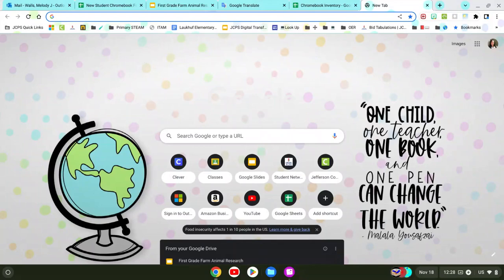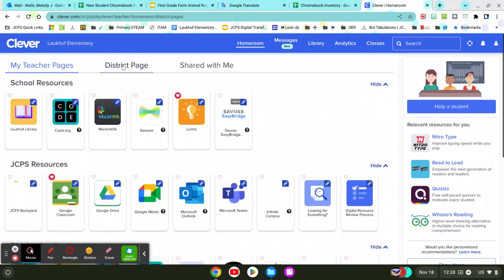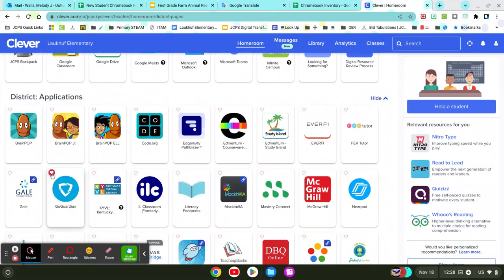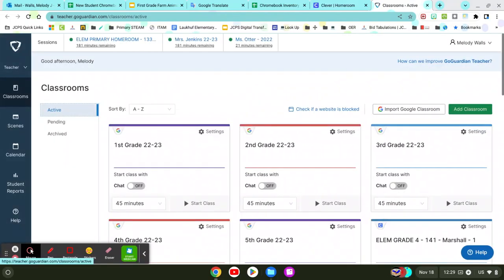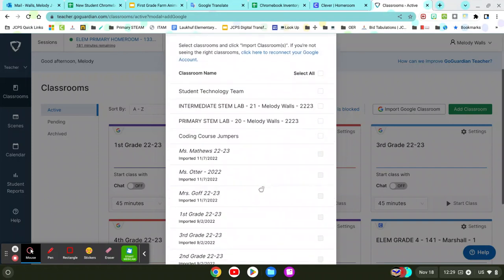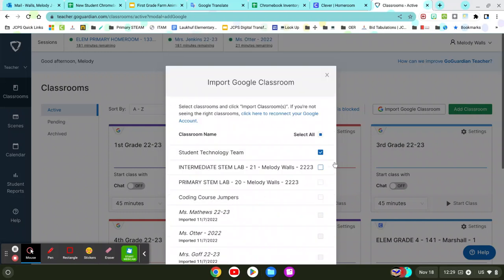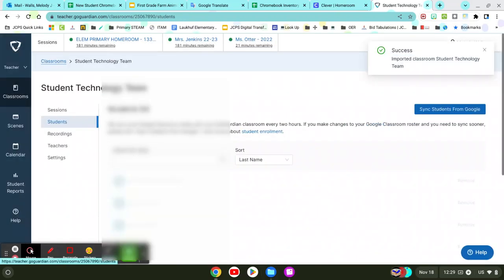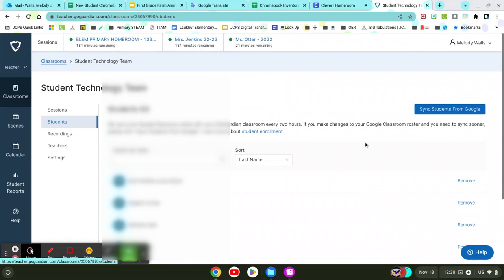Importing Classes into GoGuardian